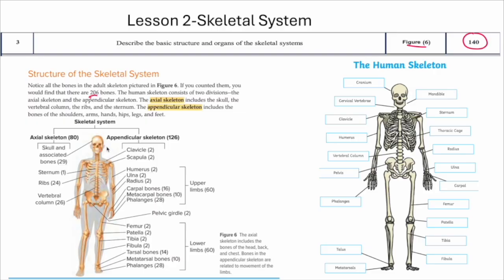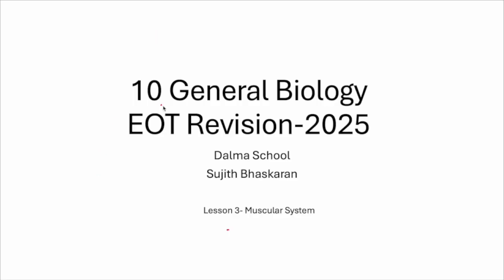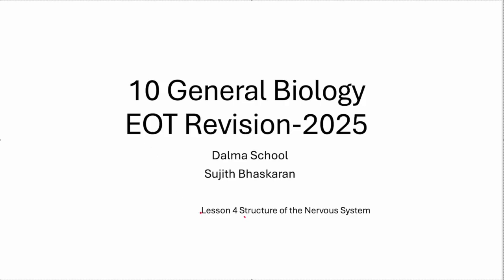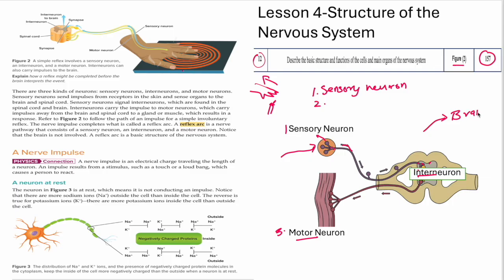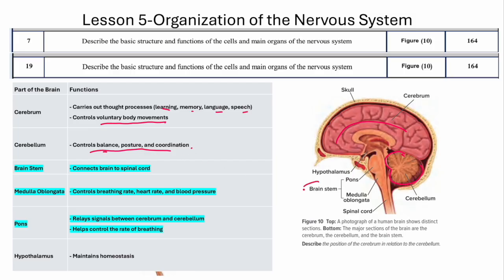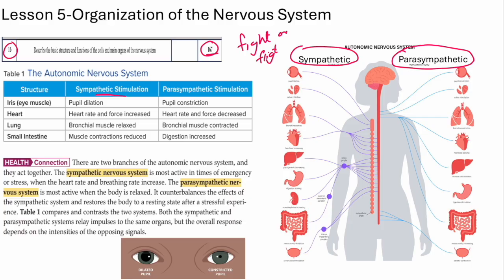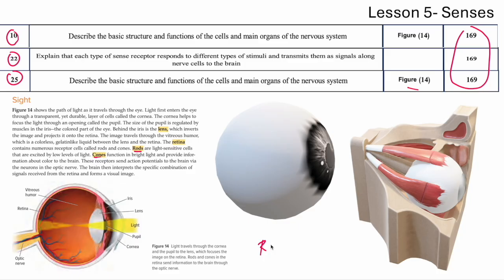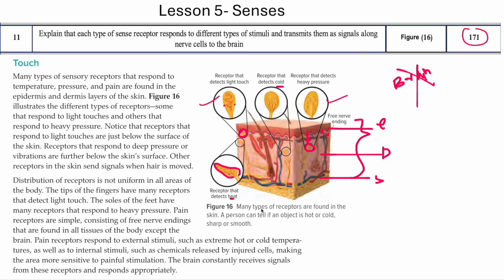شرح هيكل الاحياء عام انسباير .